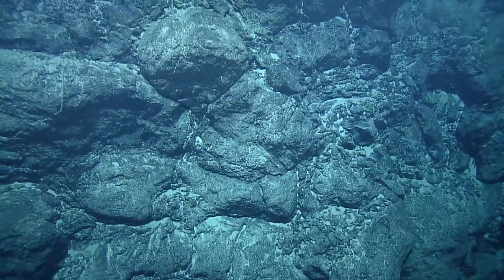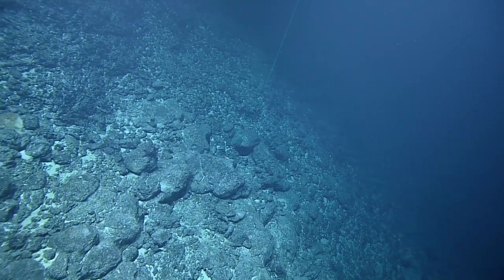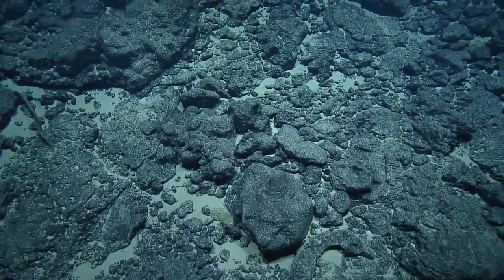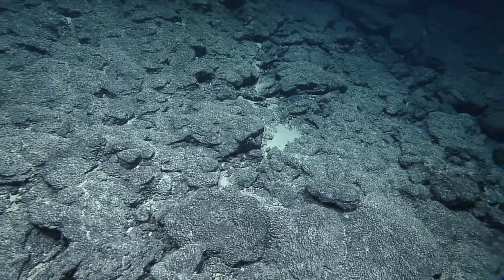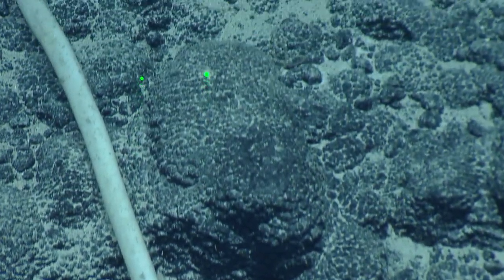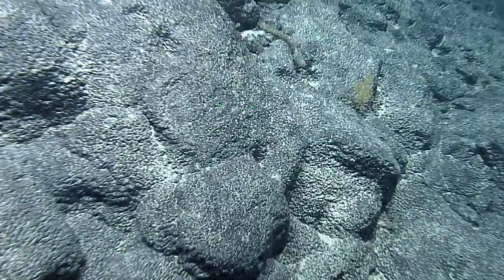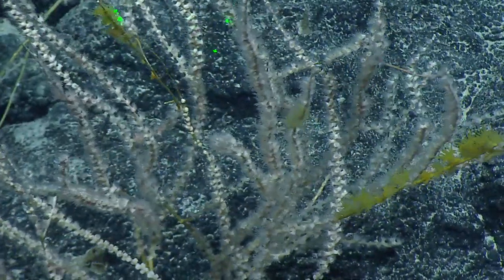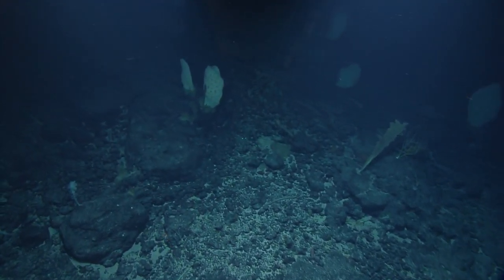NA153_H1992_(4of10)_20230814T081854Z.mp4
00:01:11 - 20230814T082006Z Note:  Zooming on 3 pronged primnoid
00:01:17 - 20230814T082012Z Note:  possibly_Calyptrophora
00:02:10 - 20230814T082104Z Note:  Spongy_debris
00:02:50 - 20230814T082145Z Note:  Gorgeous lava flows with Primnoid coloniues
00:04:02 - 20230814T082257Z Note:  Sea star predating coral
00:05:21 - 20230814T082416Z Note:  crinoid - 10-15 cm in length
00:07:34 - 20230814T082629Z Note:  Glass sponge in view
00:08:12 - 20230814T082707Z Note:  Isopod associates on glass sponge
00:09:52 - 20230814T082847Z Sample: NA153-048 Slurp Isopod associate from unstalked glass sponge on lavaflow substrate.
00:13:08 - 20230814T083203Z Note:  Sampled isopod associate from suspected Euplectellidae
00:16:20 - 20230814T083515Z Note:  Primnoid, dead sponges
00:18:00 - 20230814T083655Z Note:  700m away from WP2
00:19:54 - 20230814T083849Z Note:  Large sponge debris, Primnoids associates - ophiuroid
00:21:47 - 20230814T084042Z Note:  Wall of pillows and lava tubes
00:21:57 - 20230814T084052Z Note:  Attempting rock grab
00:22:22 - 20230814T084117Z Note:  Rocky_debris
00:26:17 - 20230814T084512Z Sample: NA153-049 ROVGrab Large angular rock with staining collected from wall of pillow and lava tubes. Sample collection began at 840, ended 843
00:28:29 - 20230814T084724Z Note:  Nice outcrop of lava tubes
00:29:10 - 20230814T084805Z Note:  Irridigoria - spirally, firework coral
00:30:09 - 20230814T084904Z Note:  Black coral, Bathypathes
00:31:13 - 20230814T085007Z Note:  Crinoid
00:31:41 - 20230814T085036Z Note:  crionoid associate on bamboo coral
00:35:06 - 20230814T085401Z Note:  Zooming on crinoids
00:35:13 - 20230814T085408Z Note:  Sampling black coral
00:37:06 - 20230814T085601Z Sample: NA153-050 ROVGrab Black coral (Bathypathes) collected from lava flow substrate beside Irridigoria - spirally, firework coral.
00:38:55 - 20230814T085750Z Note:  ABUNDANT GLASS SPONGES IN VIEW - 2 types
00:41:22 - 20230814T090017Z Note:  Glass sponge zoom
00:42:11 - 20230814T090105Z Note:  Abundant glass sponges - many types Farreidae in view
00:43:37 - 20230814T090232Z Note:  Bathypathes black coral
00:46:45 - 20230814T090540Z Note:  Sponge garden in view. Abundance of sponges increasing
00:47:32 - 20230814T090627Z Note:  Large black coral (Bathypathes)
00:48:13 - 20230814T090708Z Note:  Brisingidae -Pink seastar
00:49:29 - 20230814T090824Z Note:  Primnoids with ophiuroids last in view
00:51:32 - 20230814T091027Z Note:  Crevace in pillow basalt. live and dead sponges Euplectellidae
00:54:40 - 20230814T091334Z Note:  Bamboo corals, large sponge (60-70 cm)
00:56:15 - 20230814T091510Z Note:  Previous large sponge was proposed to be a Poliopogon sponge
00:57:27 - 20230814T091622Z Note:  Bolosoma sponge in last shot
00:57:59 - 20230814T091654Z Note:  450 m away from WP2
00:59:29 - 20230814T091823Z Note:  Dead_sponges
00:59:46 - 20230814T091841Z Note:  Zooming on black coral
01:00:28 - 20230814T091923Z Note:  Tina Molodtsova (RAS): "we need worm from Bathypathes pesudoalternata (now under description). Most to folmol, tail to alcohol for genetics. Half-half will work.
01:00:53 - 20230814T091947Z Note:  Sediment free sheet flows in view